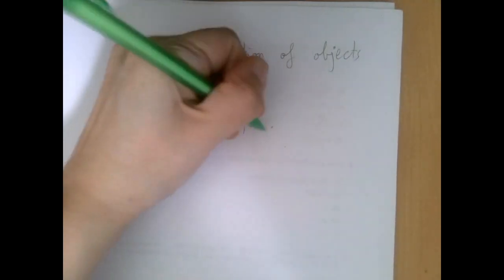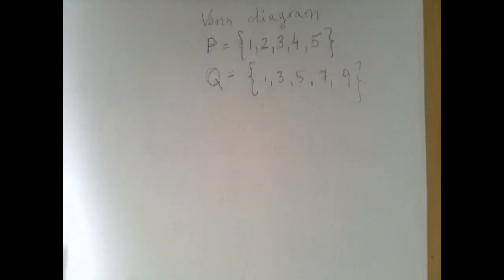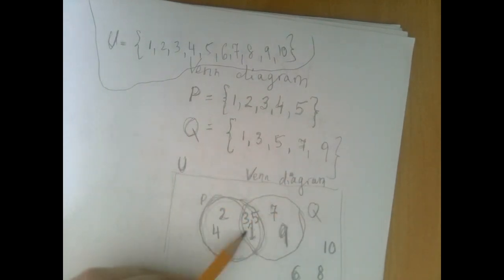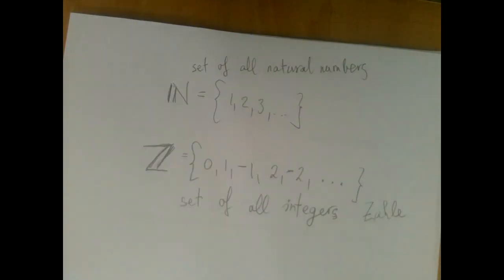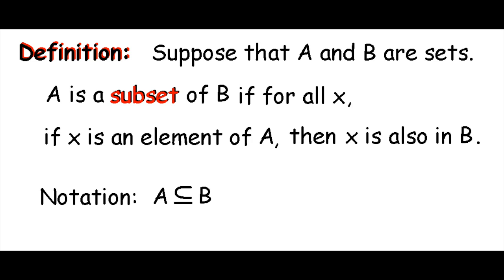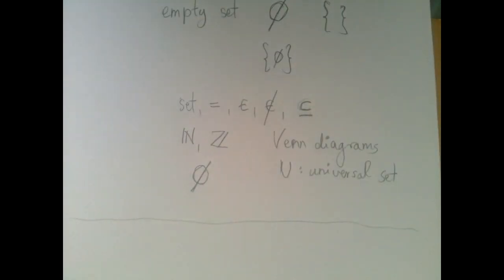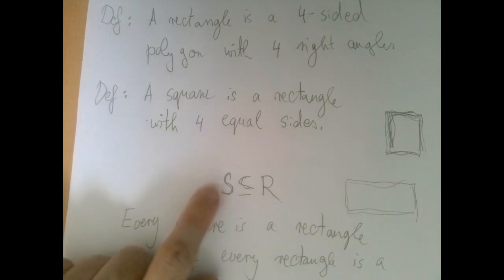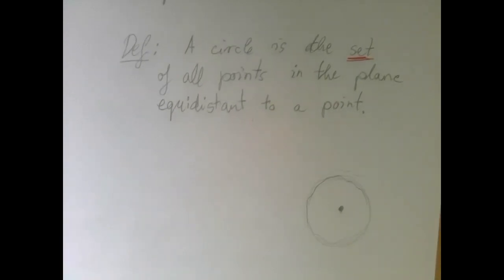Intrduction to Set Theory - Lecture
Definitions and Relarions.